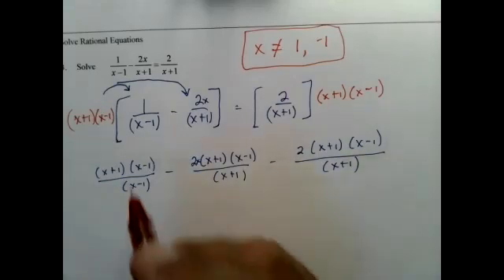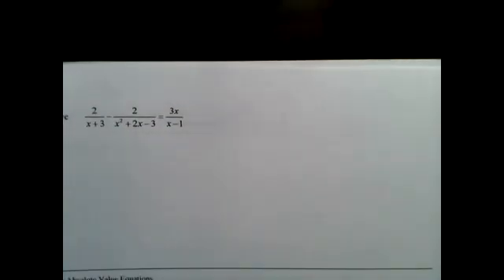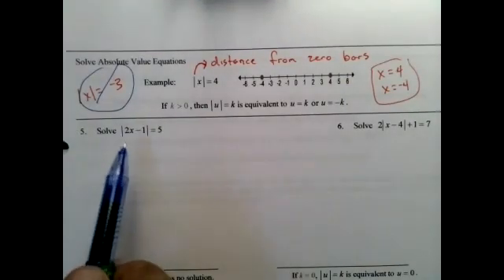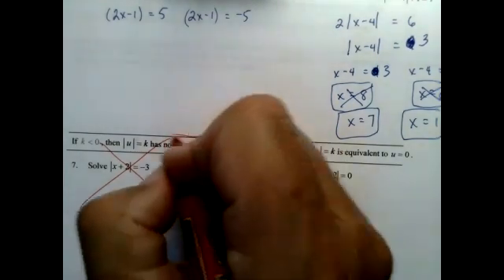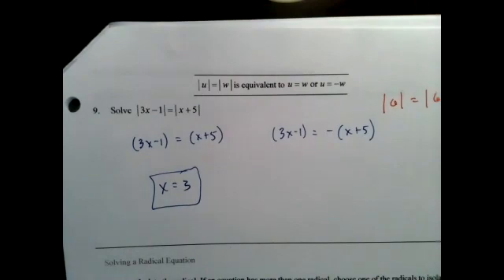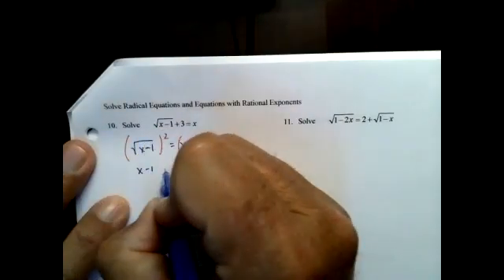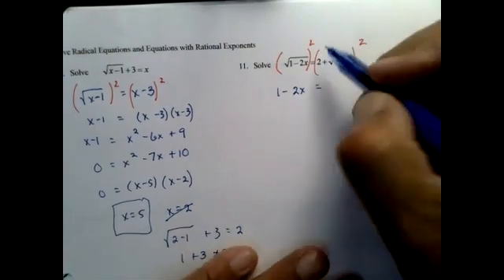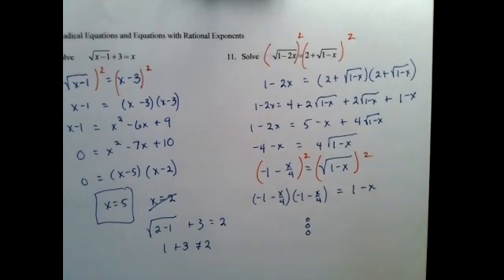Math 103 Sections 1 5 & 1 6 part 2 Sp 22